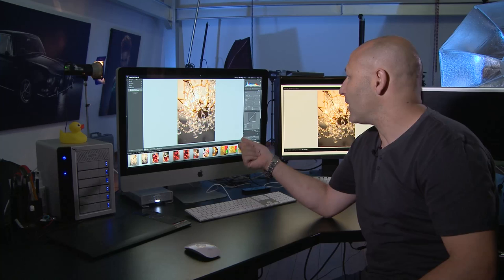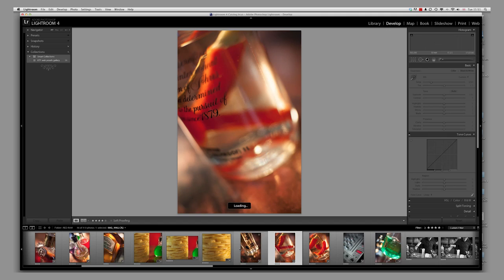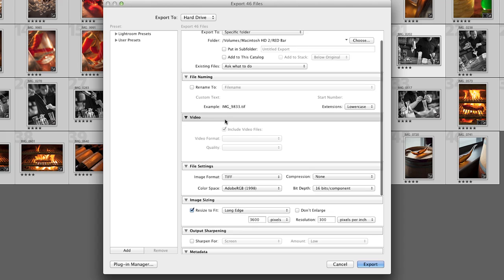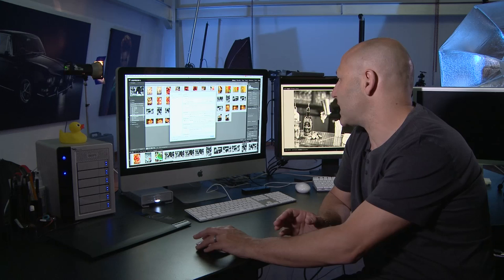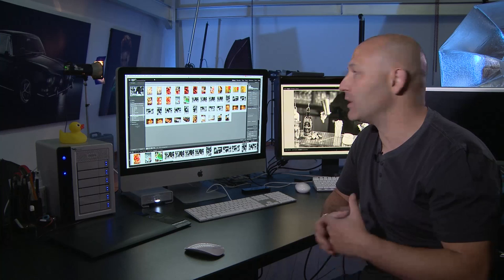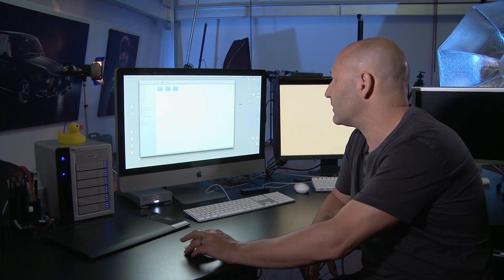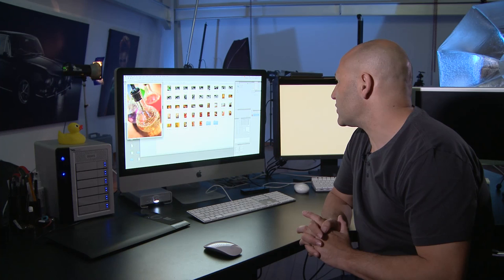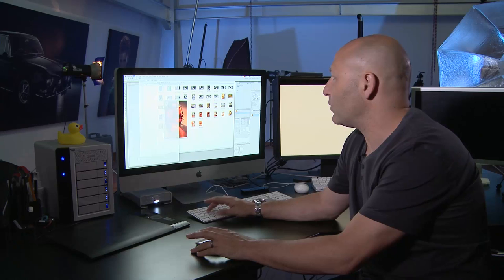Batch Processing Your Photos by Karl Taylor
If you have a number of images to work on and supply to a client from the same shoot, then batch processing can save you a heap of time.

Lightroom is my favourite software for this and here I give a quick demonstration of how I use it for this and also a quick look at the image processor function in Photoshop.

Karl